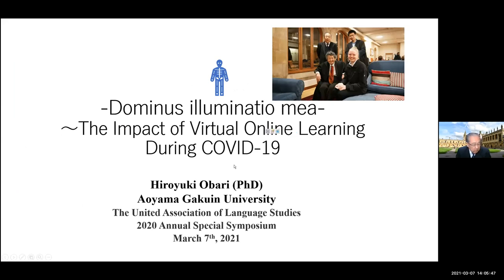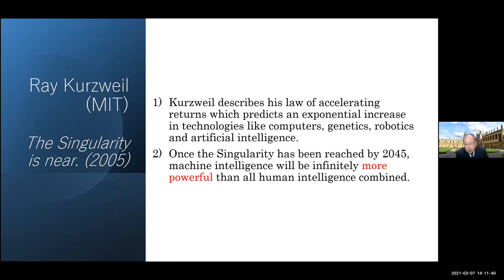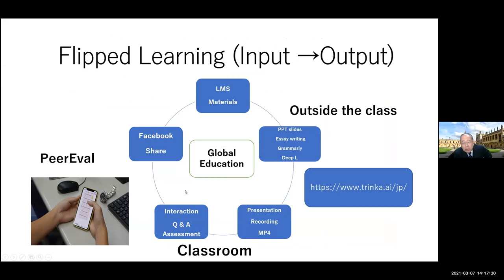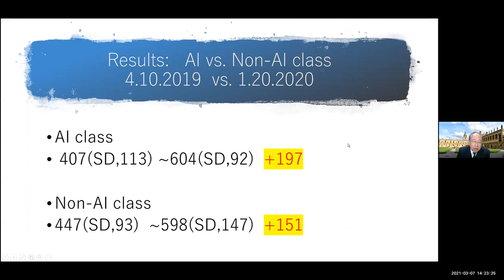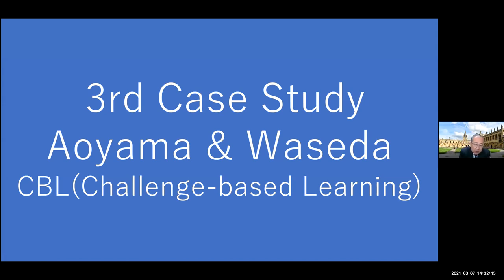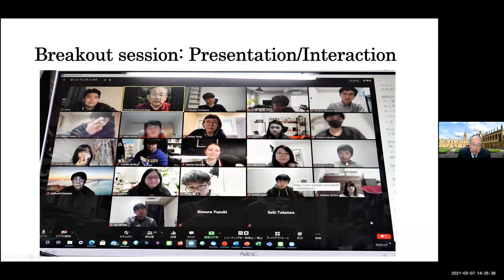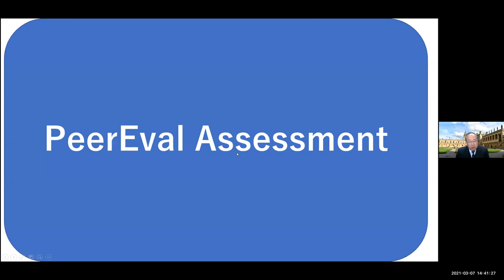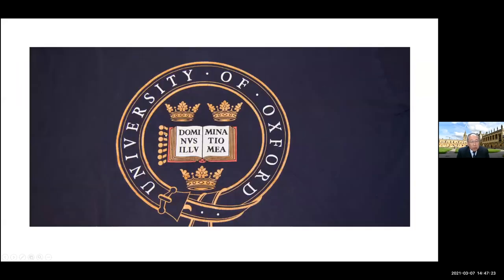UALS 2020 Symposium: Hiroyuki Obari 小張 敬之 青山学院大学教授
The United Association of Language Studies (UALS), a group organization of 40 language associations, of which JALT is a steering committee member, held its annual symposium on Sunday, March 7, 2021 from 13:00 to 16:00.

This was the third speaker:
小張 敬之 青山学院大学教授 (Dr. Hiroyuki Obari of Aoyama Gakuin University, Tokyo, Japan)